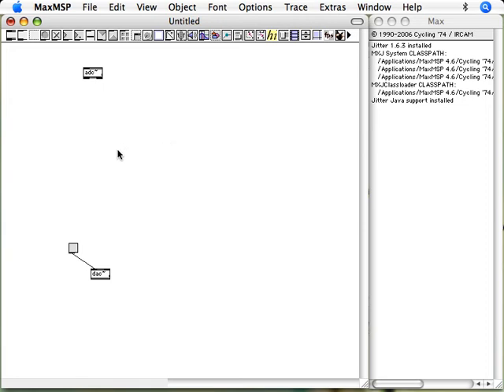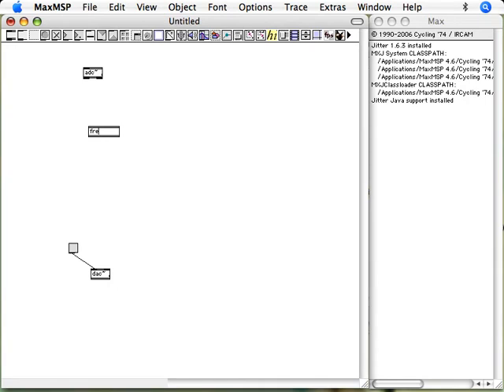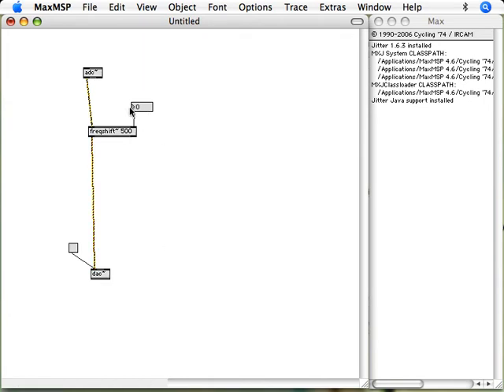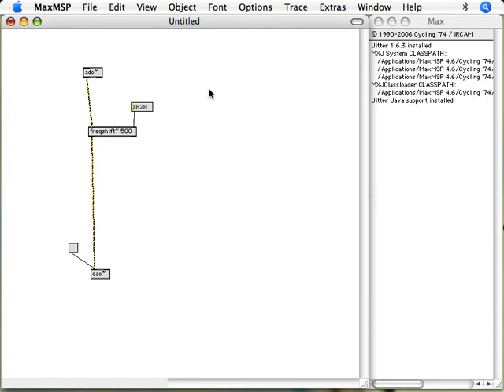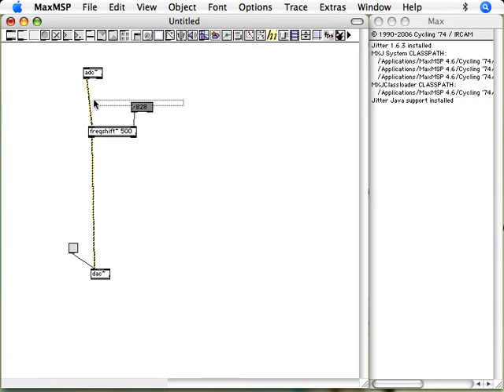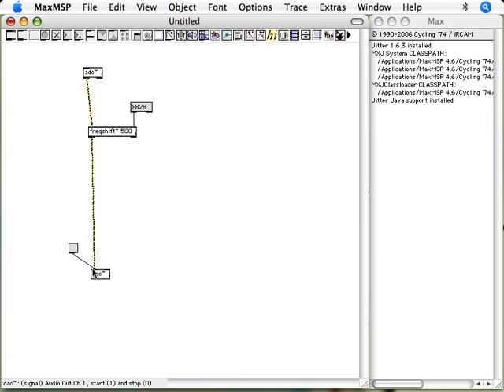2.02 Processing audio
Using dac~ and acd~ to get sound in and out; signal processing example using freqshift~; different types of cable.